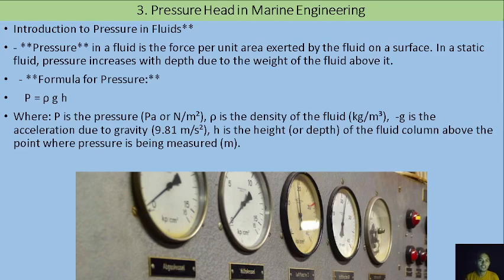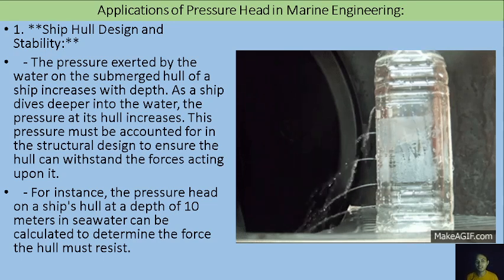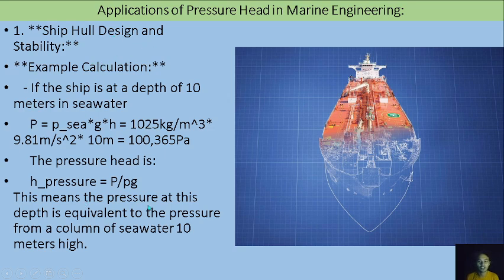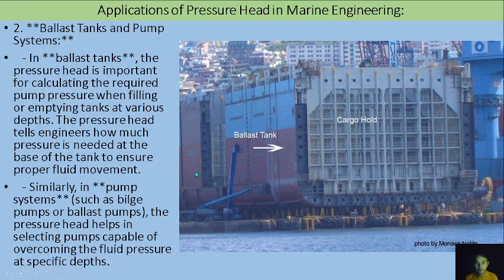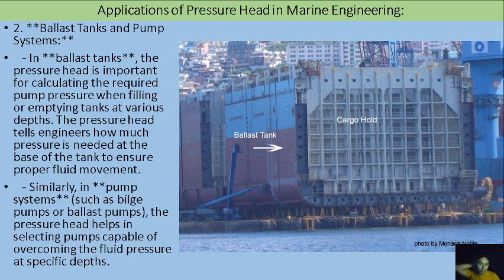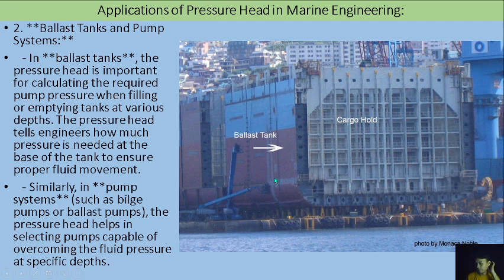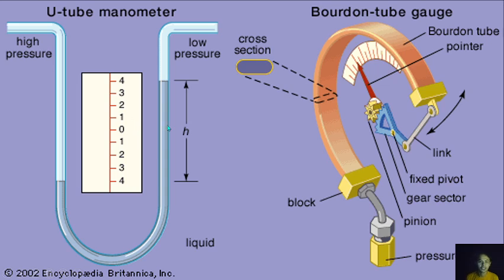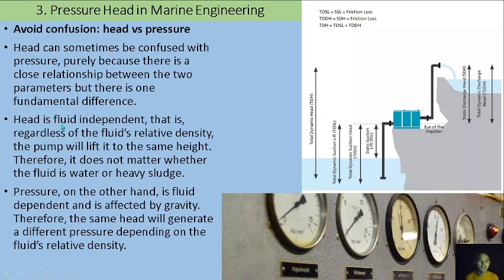2.1.3. Pressure Head - Mechanics 2025